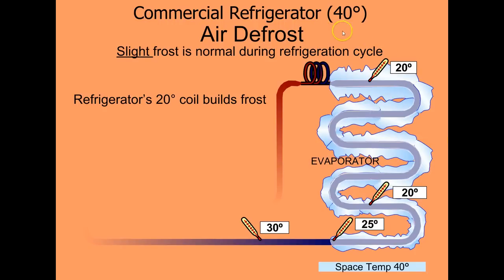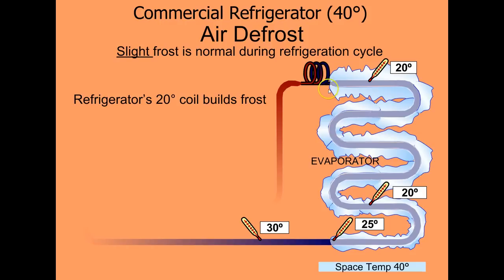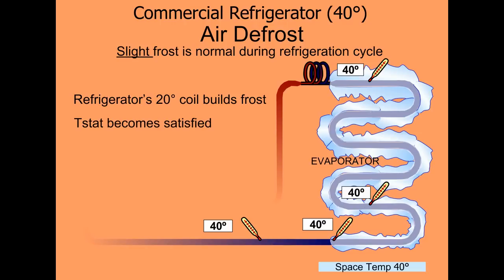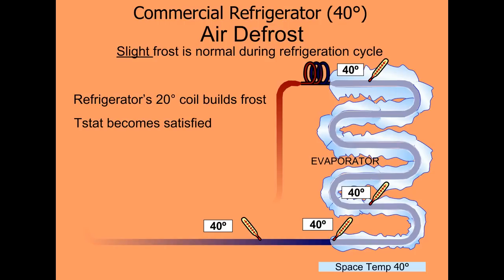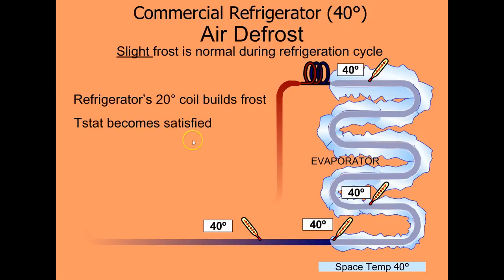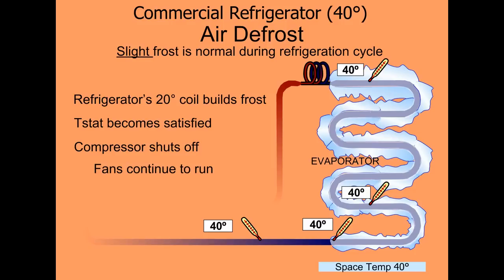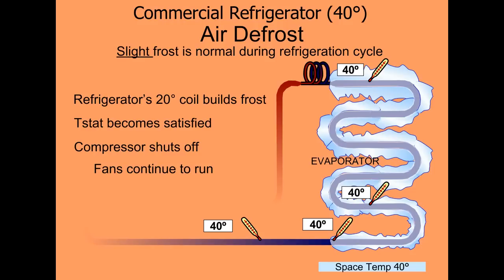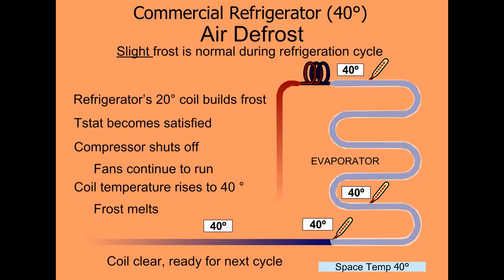Online HVAC Training